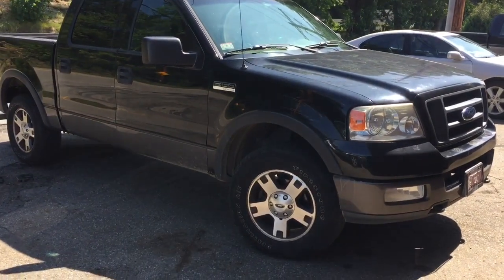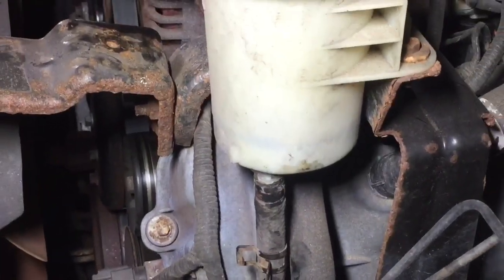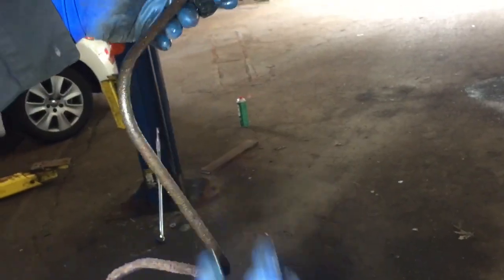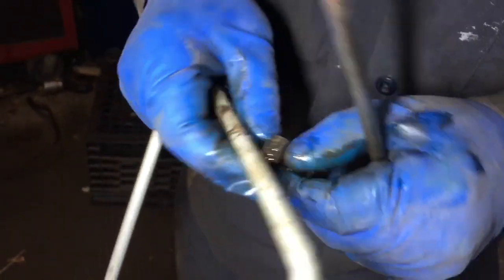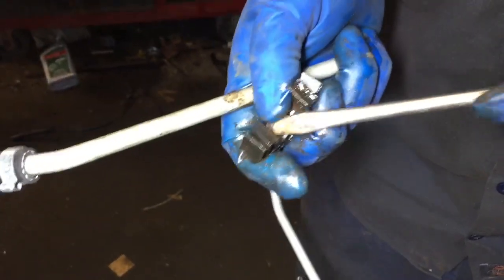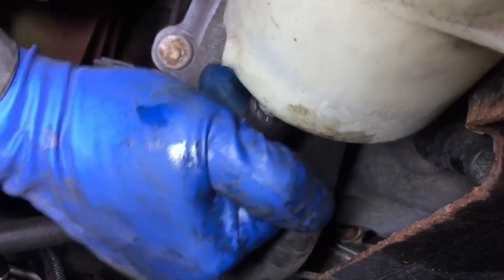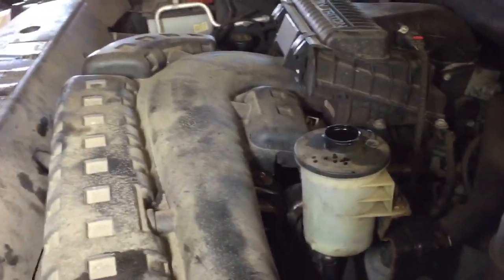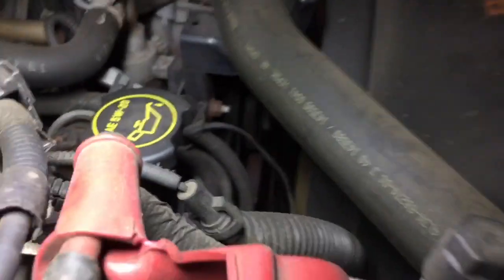2004 Ford F 150 Power Steering Leak | Low Pressure Line Replacement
Ford F150 Low Pressure Line. More Car Repair Fixes Down Below

Youtuber does Computer build.s, How To Vlogs, Watch repairs, Dunpster diving finds, Restorations Vlogs, Gaming and More, Link to Edmers Top Shop

Youtuber does Arts & Crafts, Unboxing, Creative Vlogs for Kids and More Link to Jeins Craft Corner

Fortnite Youtuber Goes Beast Mode on Twitch Live: Link to Carlzto live FortNite on Twitch

Youtuber Goes Beast mode on Fallout, Overwatc, Tom Clancy games, Fortnite and more Link to JazzyMaster

Youtuber Post Call Of Duty, All Fallout 1,2,3,4,5, 76, unboxing, Scatch offs and more:Link to Merc Hunter

Youber post Everything about Scooter vlogs, At the Skate Park with friends, Scooter Repairs and more Tell him To Post Moreee Vids!!!   Link to Lil Spec Scooter Mechanic

More Green Flashing Key VLog Fixes And Other Great Car Repair Vlogs Down Below vvvvv